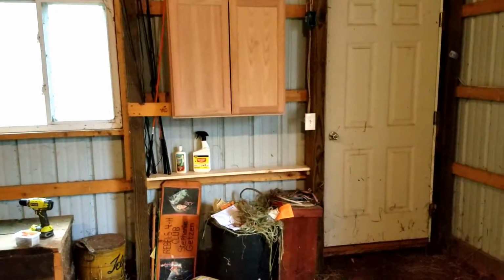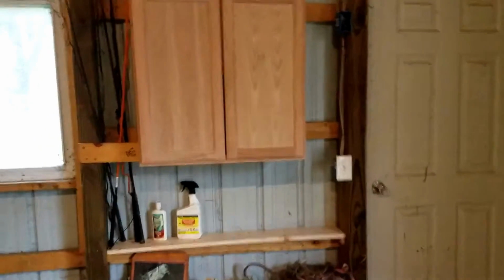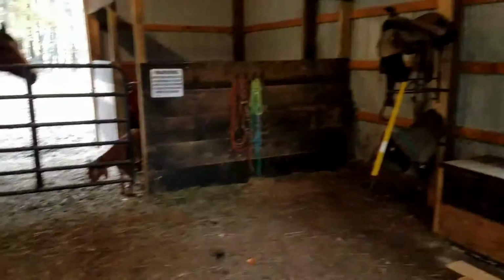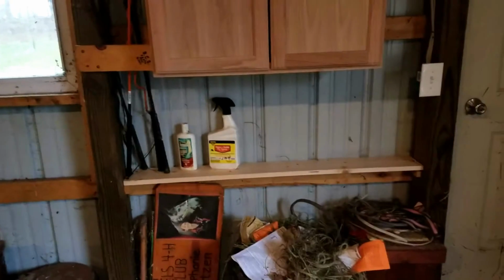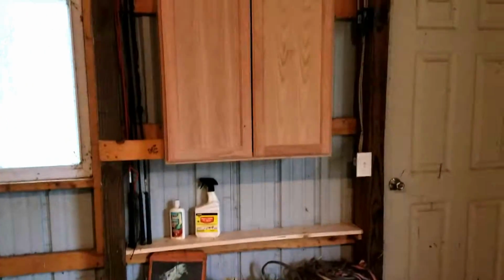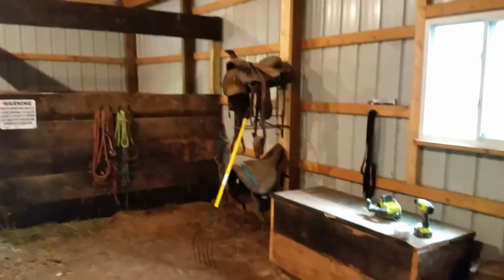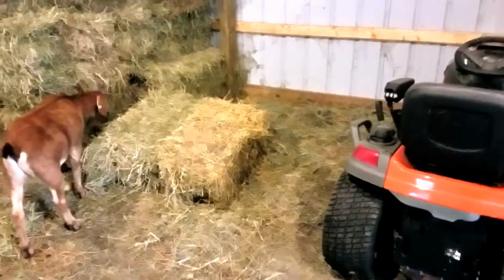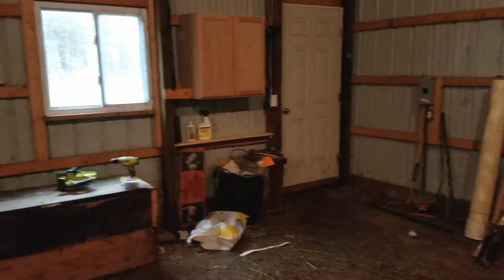Storage Improvements in the Barn, & Future plans.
I made some simple storage improvements in the barn today. A new couple of shelves as well as future plans for the barn.